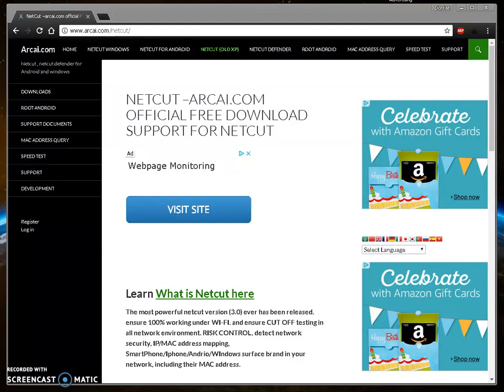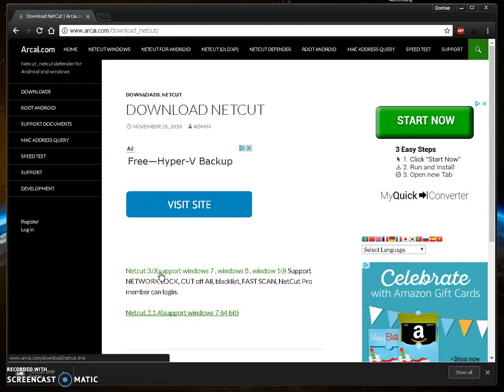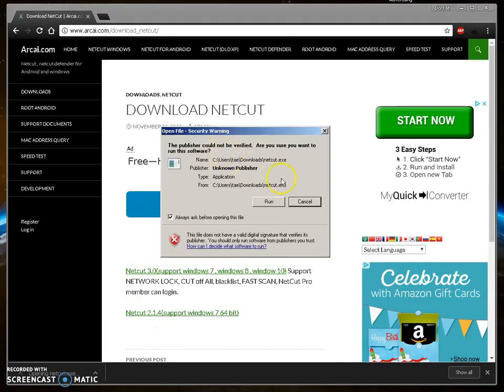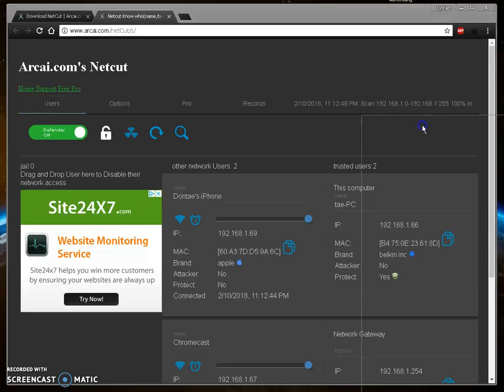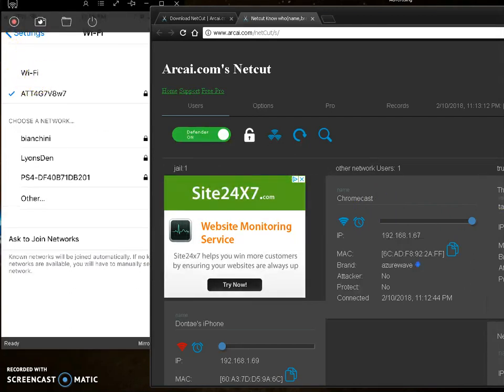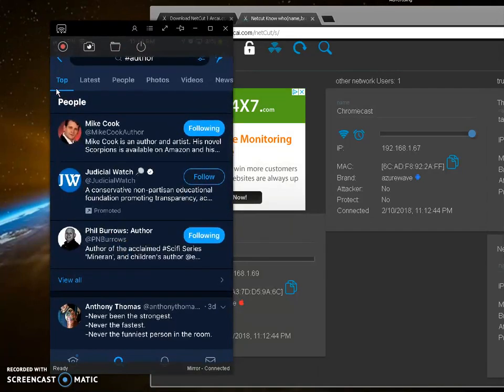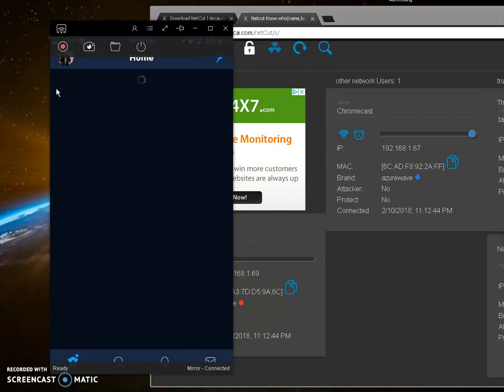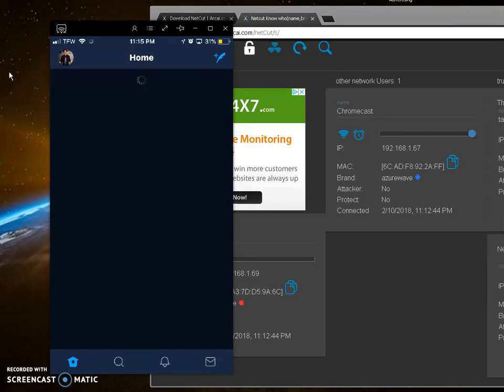Kick Someone Off The Internet.... Usually Works! FREE NETCUT SOFTWARE!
Netcut is the software that we are using in this tutorial and despite the challenges that happened in this recording... Netcut does actually cut others off of your wifi and I have used it on several occasions.